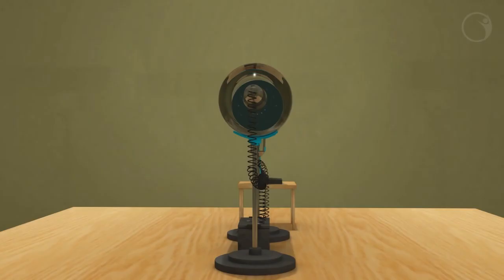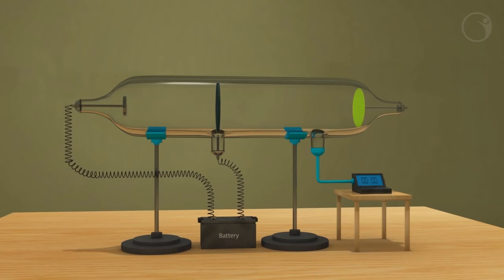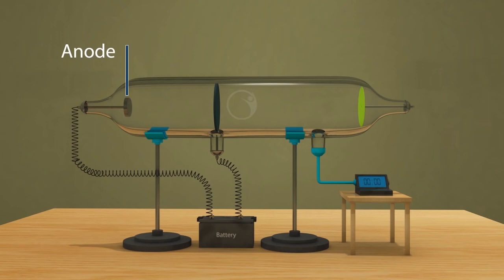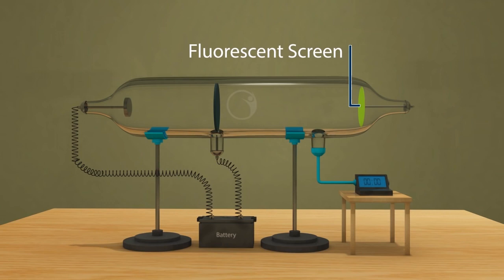CANAL RAY EXPERIMENT OF E.GOLDSTEIN